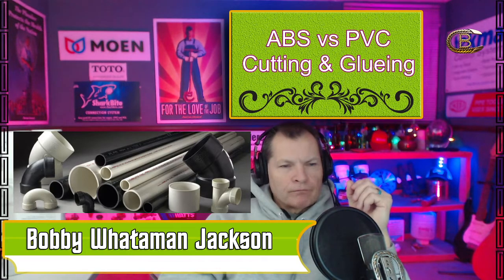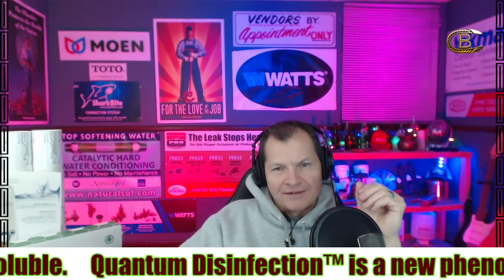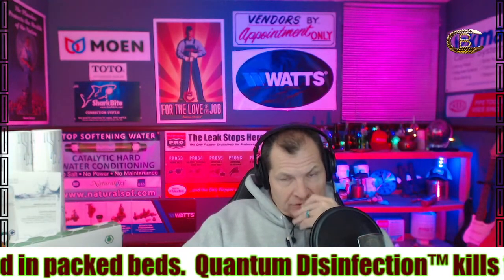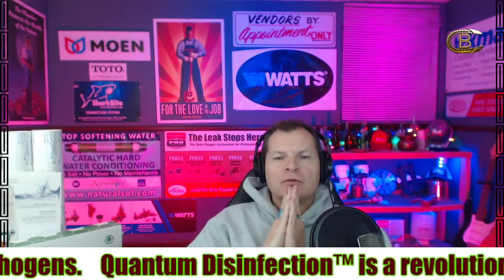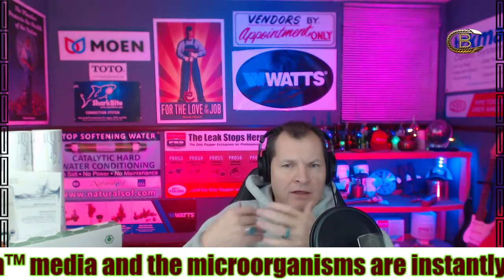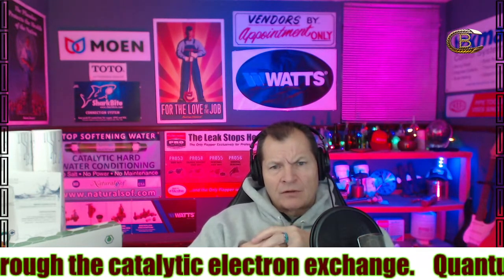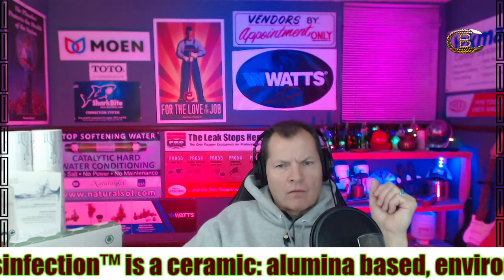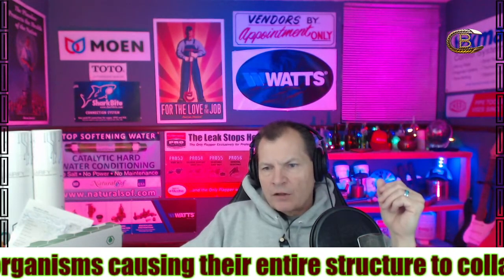ABS vs PVC Pipe Pros Cons Assembly Part One Bobby Whataman Jackson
ABS Black Plastic Tubing Material Advantages
When comparing ABS to PVC plastic piping systems, ABS offers different types of benefits that separate it from PVC. One main difference between ABS and PVC plastic drain pipes is that PVC is chemically resistant, and ABS is not. Other benefits include:

Super strong
Rigid
Shock resistant
Can withstand super cold temperatures
Low cost
PVC White Plastic Tubing Advantages
The differentiator in ABS vs PVC for plumbing and construction is that PVC is more chemically resistant than ABS. Benefits of PVC include:

Chemically resistant
Super strong
Lightweight
Easy to install
Extremely durable
Non-toxic
Low cost
abs-vs-pvc-glue
abs-vs-pvc sheet
abs vs pvc pressure rating
abs-vs-pvc-p-trap
abs-vs-pvc-heat-resistance
rigid-pvc-vs-abs